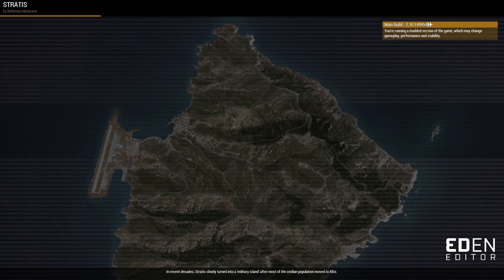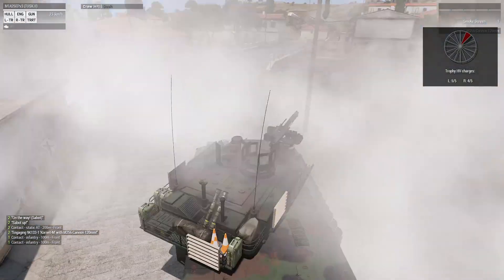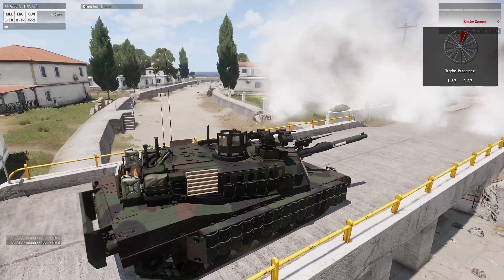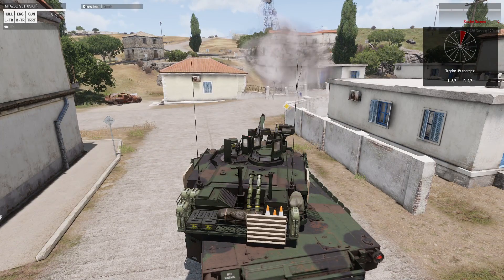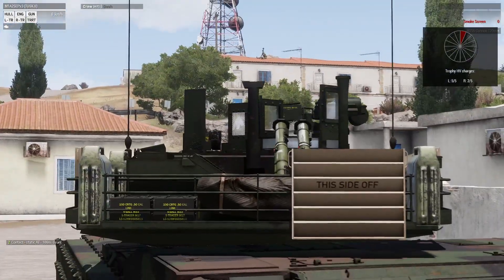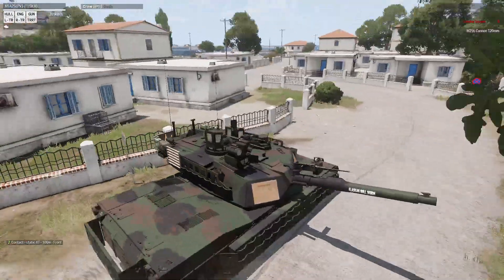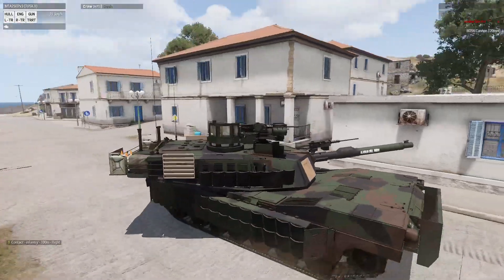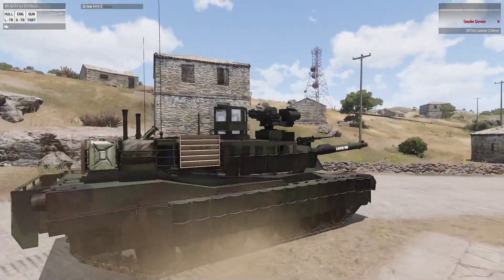Arma 3 Drongo's APS 71st MEU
Sgt.Bond of the 71st MEU does a brief overview of Drongo's APS